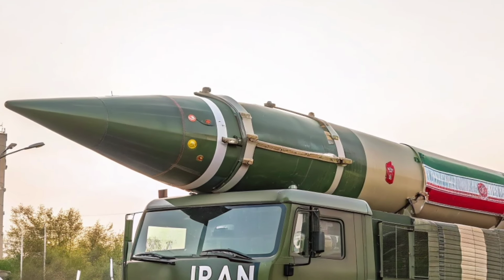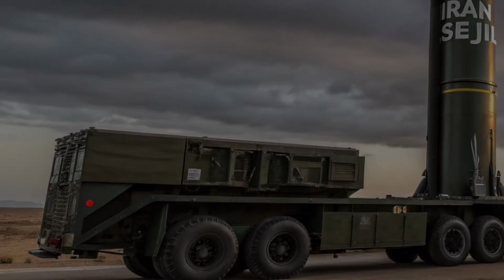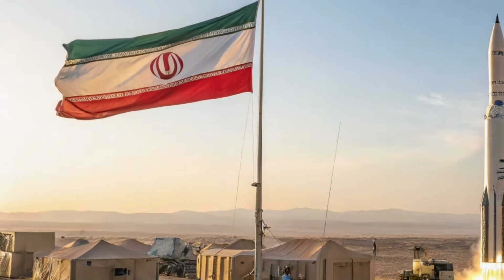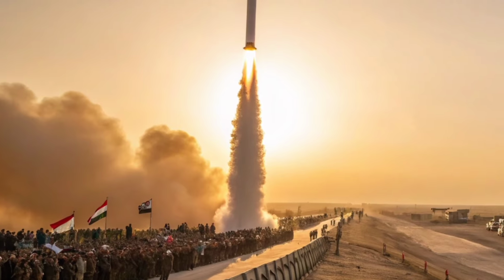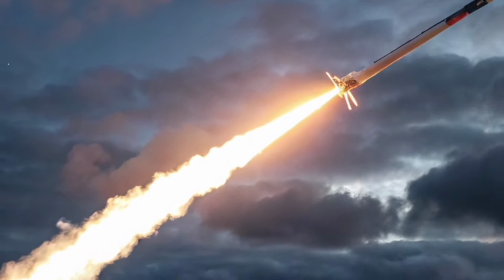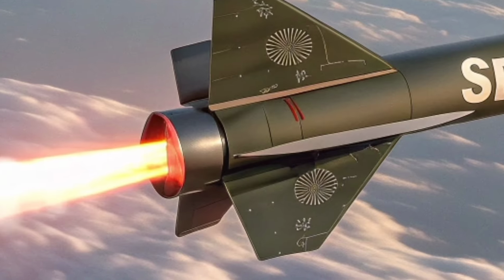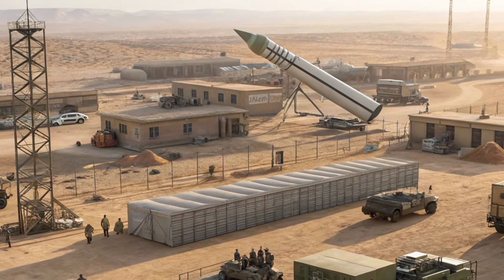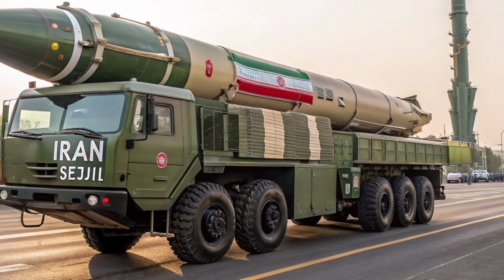Iran’s Sejjil Missile Shocked the World | Solid Fuel MRBM Analysis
kiIran’s Sejjil Missile Shocked the World | Solid Fuel MRBM Analysis

Description:
Welcome back to channel Car Compass. In this special deep-dive video, we explore one of the most powerful and controversial ballistic missiles in the Middle East: the Iranian Sejjil Missile. This is a two-stage, solid-fueled medium-range missile developed by Iran with an estimated range of up to 2500 kilometers. Unlike Iran’s earlier liquid-fueled systems, the Sejjil represents a leap forward in readiness, technology, and mobility.

Watch as we take you inside a cinematic recreation of a military base launch, showcasing the missile on its Transporter Erector Launcher, soldiers securing the perimeter, and dramatic visuals of its vertical liftoff through the desert sky. From solid composite propellant to intelligent guidance systems, we break down every component of what makes Sejjil a real strategic game-changer. You’ll see stunning side profiles, close-up visuals of the missile body, Farsi markings, and a complete overview of its launch sequence.

This video covers the missile's range, payload capability, and regional impact — from its ability to strike targets across the Middle East to its role in Iran’s self-reliant defense policy. Whether you’re a defense enthusiast, military analyst, or curious about Iran’s missile development, this cinematic walkthrough provides key insights into one of the world’s most-discussed MRBMs.

Stay with us as we explain how the Sejjil fits into Iran’s broader missile arsenal, including comparisons with Shahab and Khorramshahr missiles, and why solid-fueled systems like this have become central to modern warfare strategy. All of this is brought to you in the high-quality visual format that Car Compass is known for — no politics, just pure military technology.

Cover Topics Titles:

Sejjil Missile Full Technical Breakdown

Iran’s Solid-Fueled Ballistic Missile Power

Range and Payload of Sejjil Explained

Strategic Role of Sejjil in Iran's Defense

Sejjil vs Shahab and Khorramshahr Comparison

Inside a Missile Launch from Military Base

Iran’s Missile Mobility and TEL Systems

Farsi Markings and Missile Body Details

How Sejjil is Built for Instant Launch

Sejjil Missile Accuracy and Guidance System

Impact of Solid Fuel Technology in Warfare

Iran’s Military Evolution Through Missiles

Global Reaction to Iran’s Sejjil Missile

360° Visuals of Missile Launch Setup

Missile in Transporter Erector Launcher Display

The Importance of Missile Readiness in Modern Conflict

Iran's Indigenous Missile Capabilities

Missile Showcase at Military Parades

Deep Dive into Middle East Missile Balance

Cinematic Visualization of Missile Launch Power